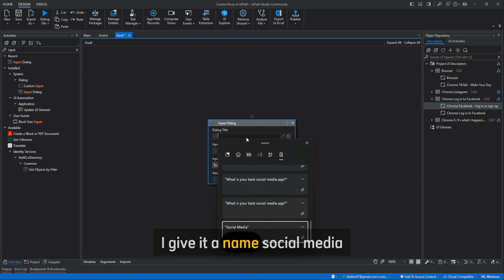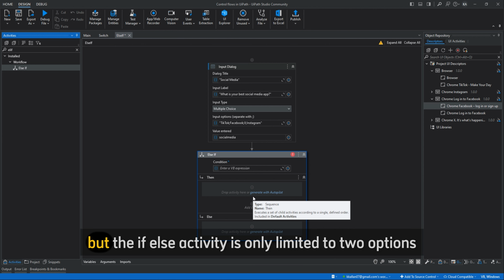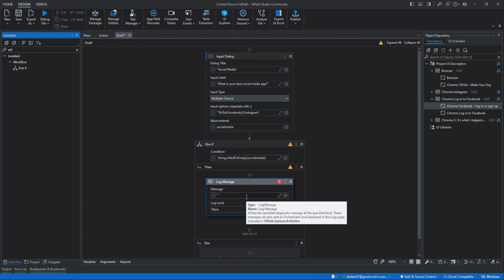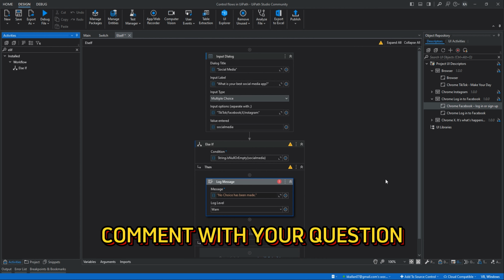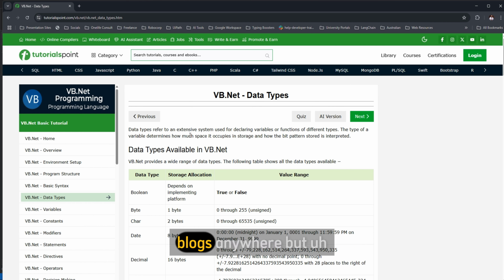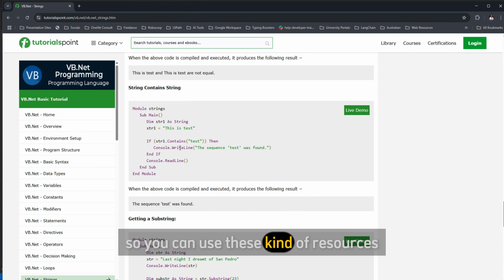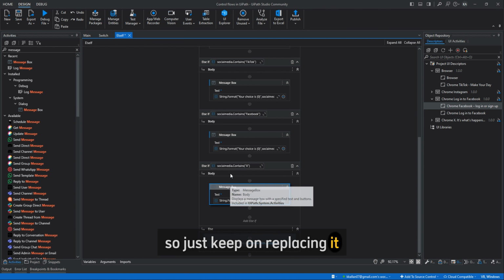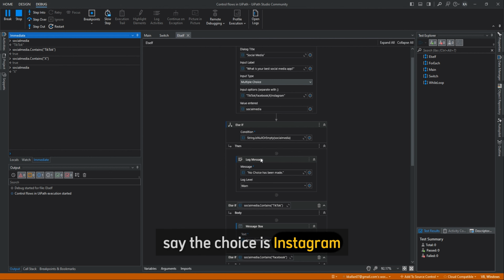How to Use Else If in UiPath | Complete Guide for Beginners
🚀 Learn how to use the Else If activity in UiPath with this step-by-step beginner tutorial! If you're looking to handle multiple conditions in your automation workflows, this video is for you.

In this UiPath tutorial, we:
✅ Use the Input Dialog to capture user input
✅ Handle multiple choices with the Else If activity
✅ Check for null or empty strings using VB.NET functions
✅ Display dynamic results using String.Format

This is the perfect video for RPA developers, UiPath beginners, and anyone learning conditional logic in UiPath.

🔍 Timestamps
00:00 - Introduction
01:50 - Creating Else If logic
03:20 - Using String functions in VB.NET
04:30 - Handling empty inputs
06:10 - Final test and run-through
07:15 - Summary & Outro